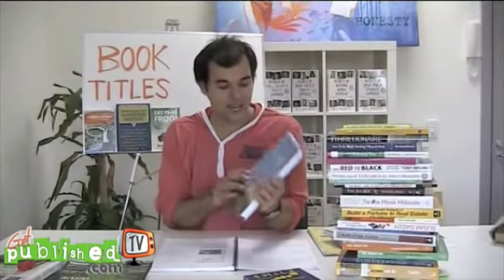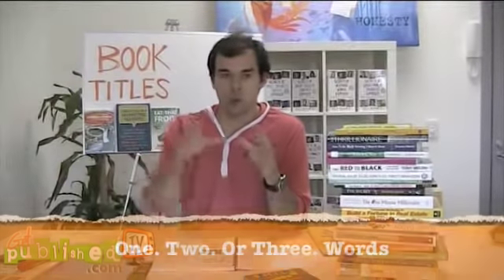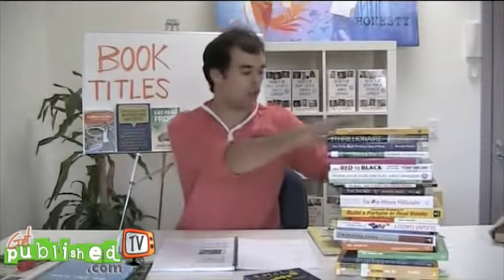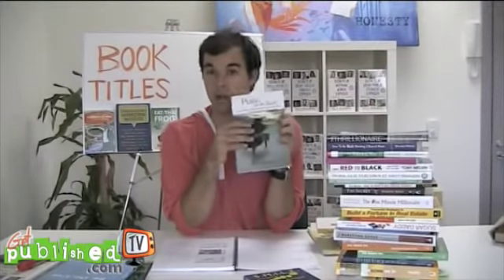Best Book Titles : Come Up With a Compelling Book Title Get Published TV Episode #038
Best Book Titles In this episode Dale Beaumont continues his discussion about different types of book titles. He explains the use of short book titles and then compares that to long titles.
Coming up with the best book titles can be a difficult task but Dale helps to guide you through this very important process.